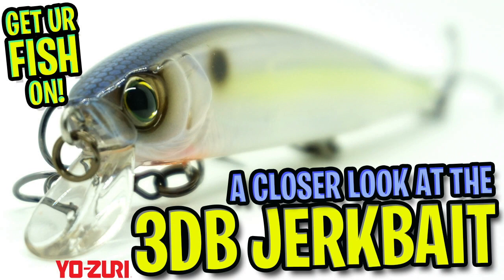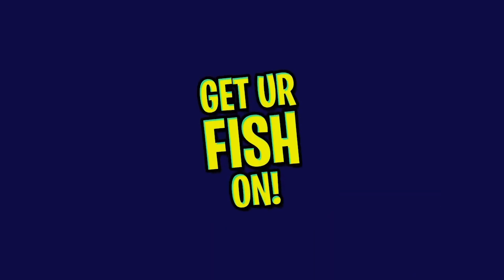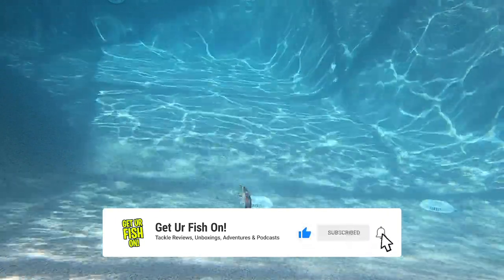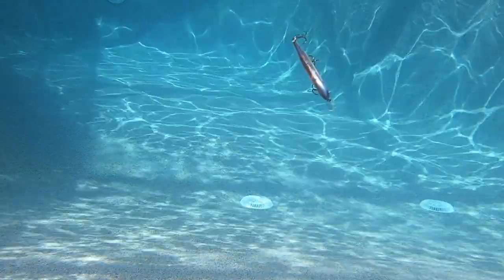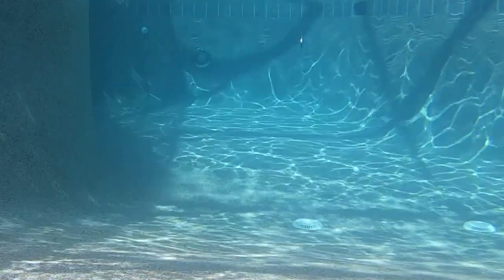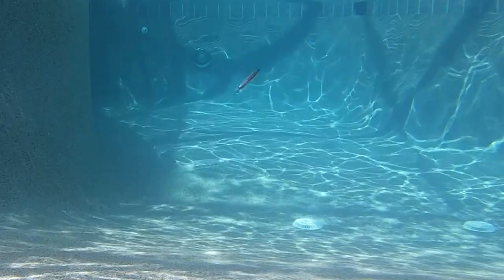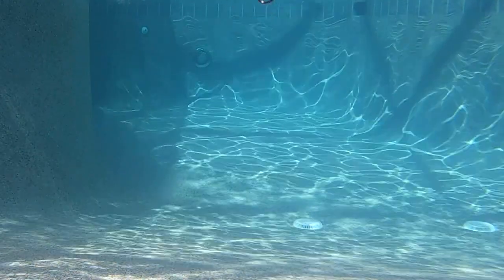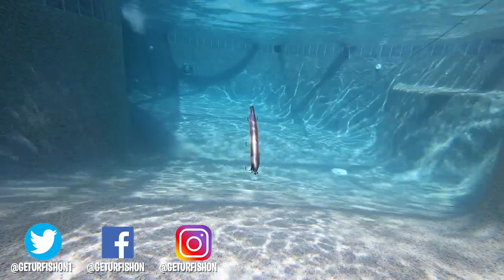Best Largemouth Bass Fishing Jerkbait?? New Fishing Tackle for 2020.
The new Yo-Zuri 3DB Jerkbait is new fishing tackle for 2020. Is it the best new jerkbait for largemouth bass? Steve Chapman of Get Ur Fish On takes a closer look at the new Yo-Zuri 3DB Jerkbait. This video includes underwater footage, close up photos and narration to show and tell you more about the Yo-Zuri 3DB Jerkbait.